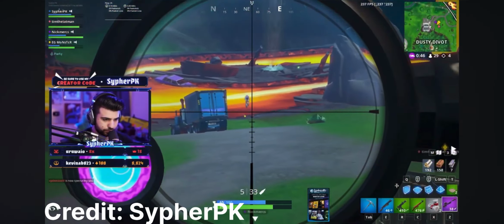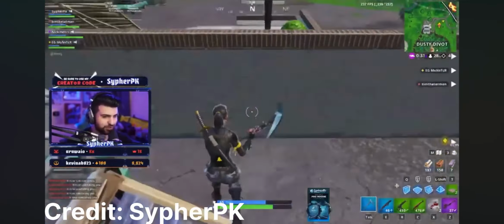WORST Guns from Forntite Chapter 1